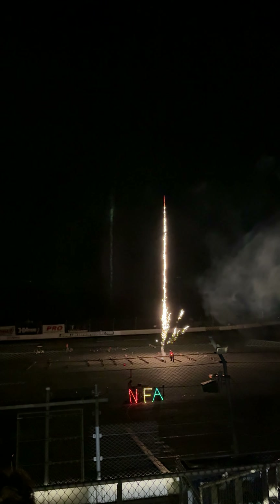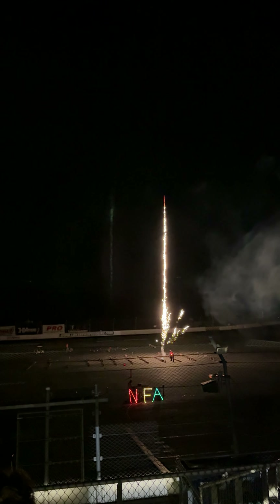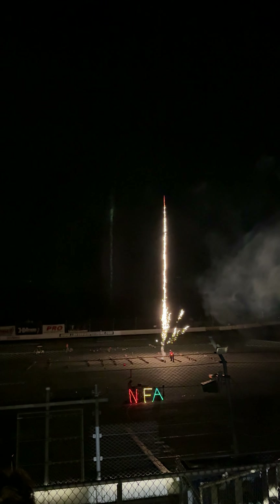N.F.A 2024 Demo - China Sky